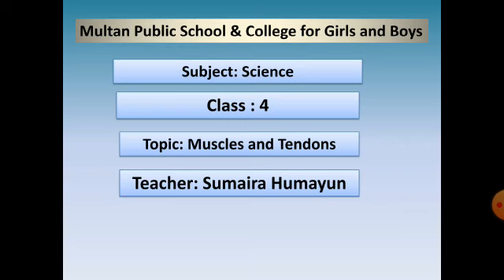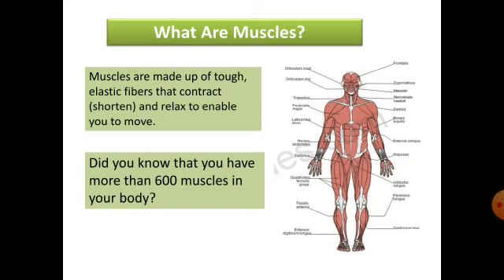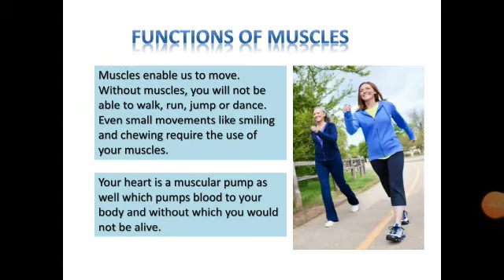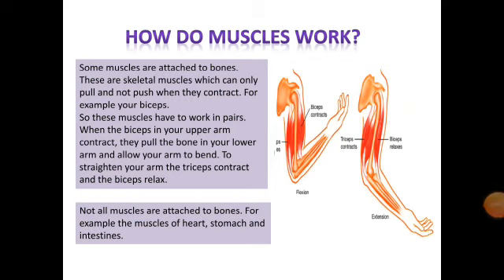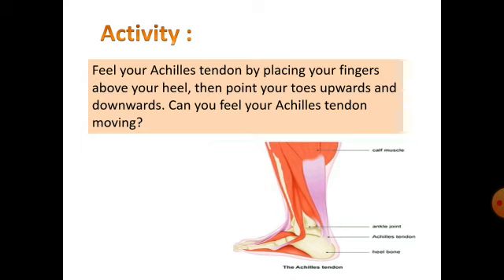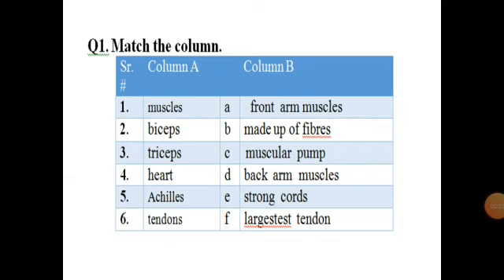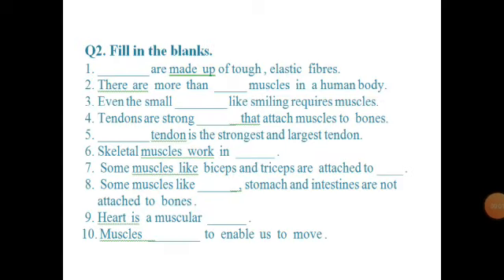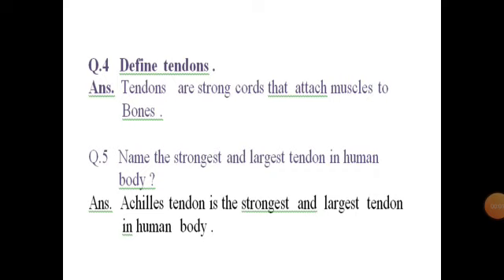Science lecturer for class 4 by Ms Sumaira Humayun